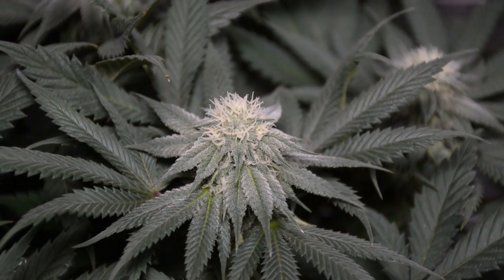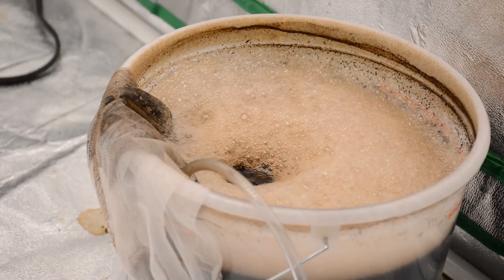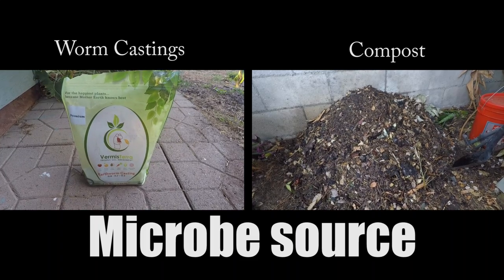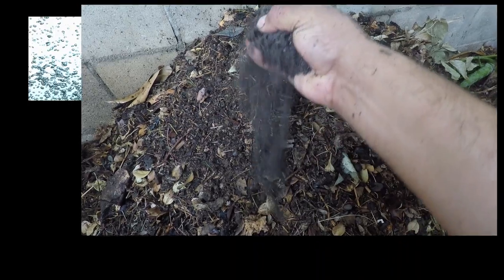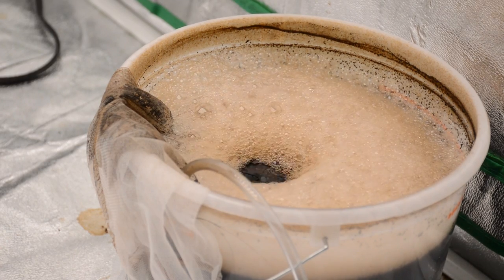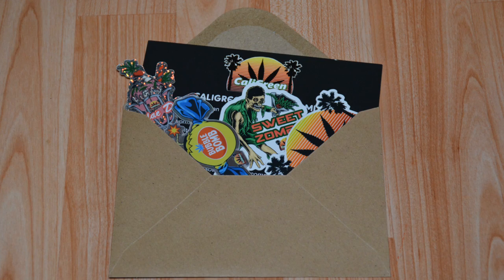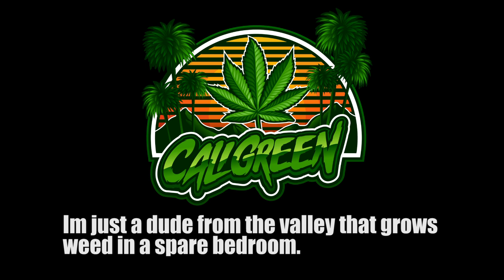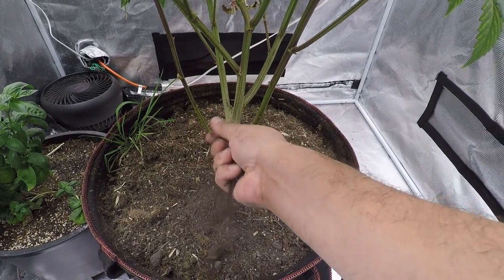The Power of Compost Tea: how to make & use it! grow guide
Ingredients-Equipment - ETC...

Teaming with Microbes
JADAM
Improving your soil
One straw revolution

**MICROBE INOCULANTS**
URB

** READY MADE COMPOST TEA BAGS**
Boogie Brews

**COMPOST TEA EQUIPMENT **

Compost tea bag
Worm Castings
Air Pump
Air pump Tube
Air pump tube T connection